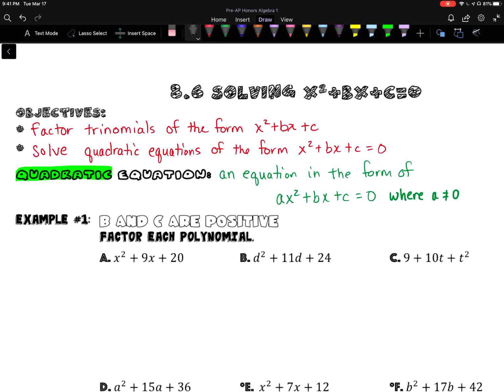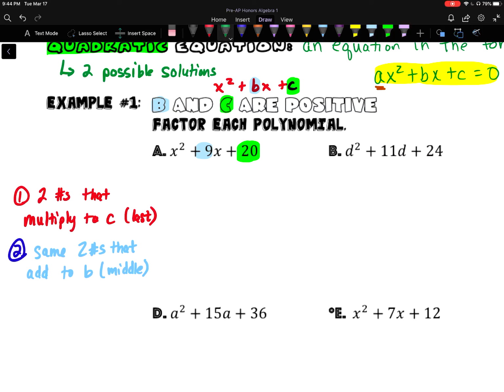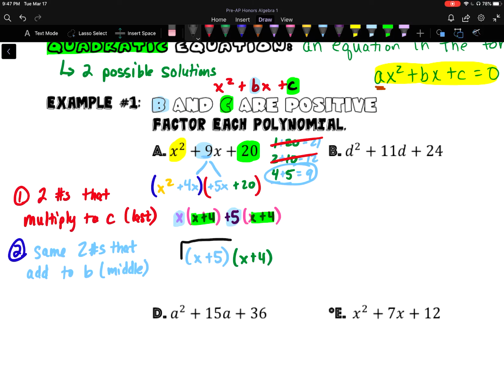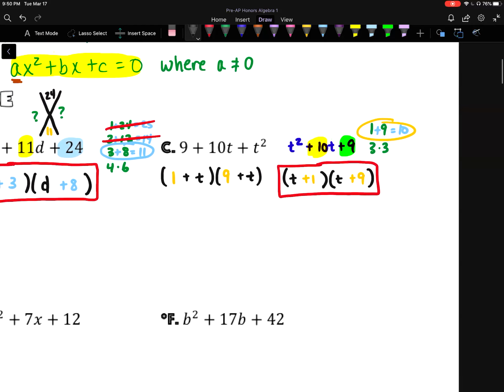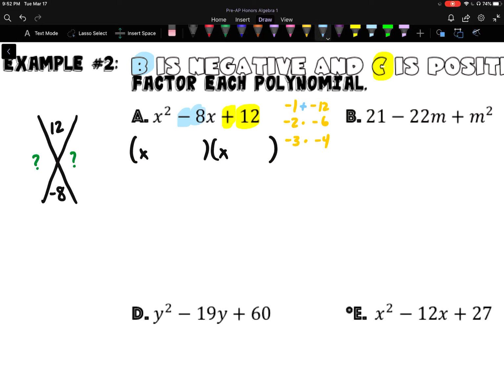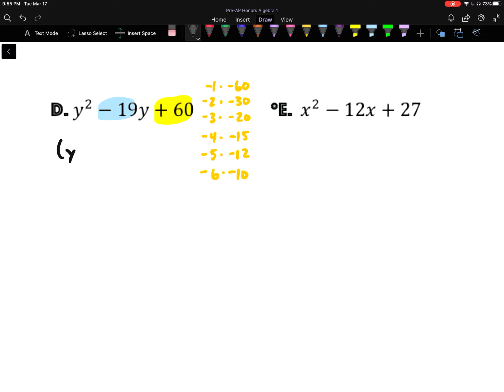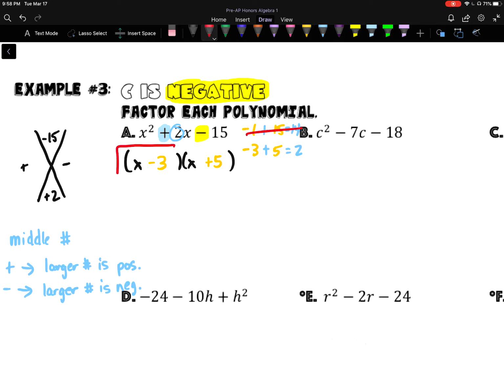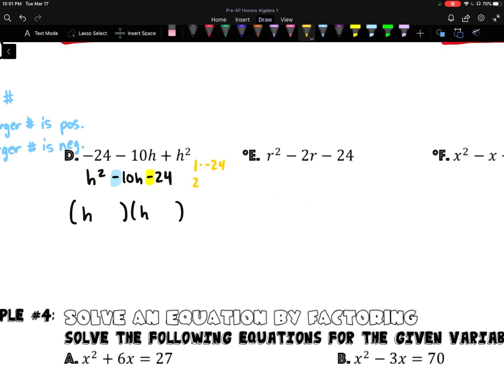Factor Trinomials When a=1